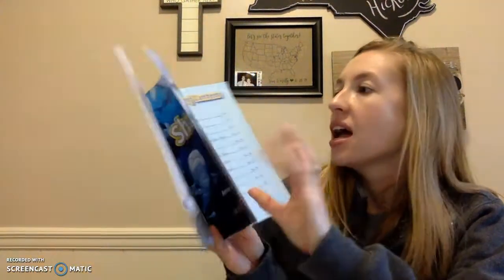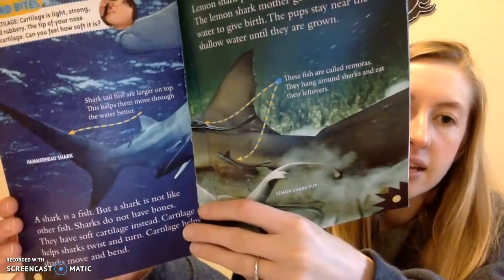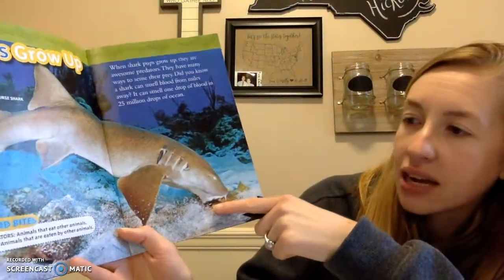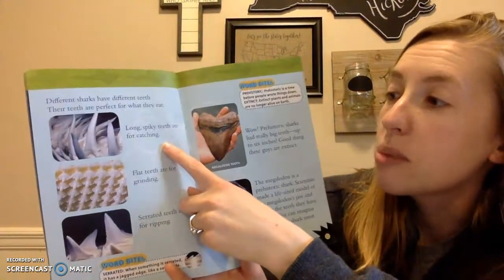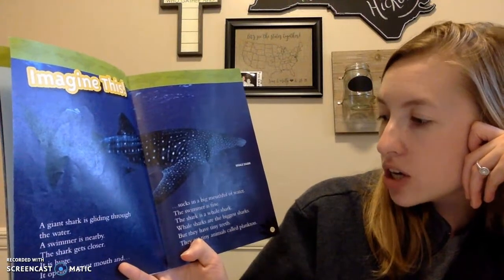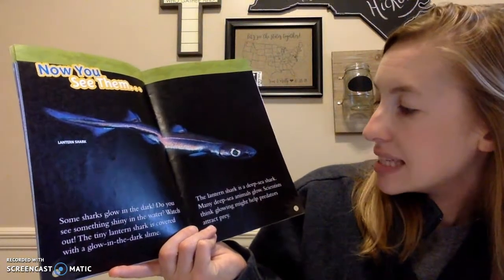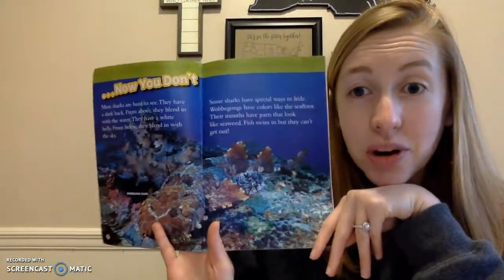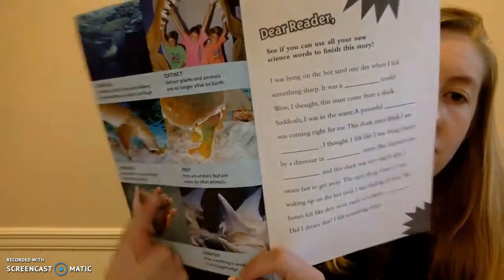Mrs. Baker Readaloud- Sharks!